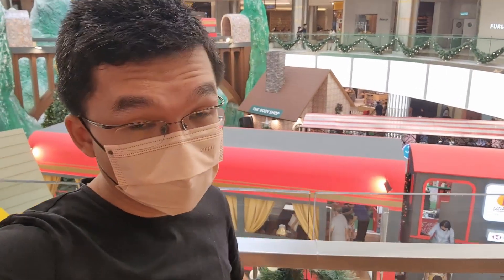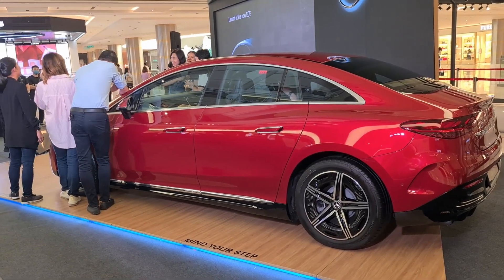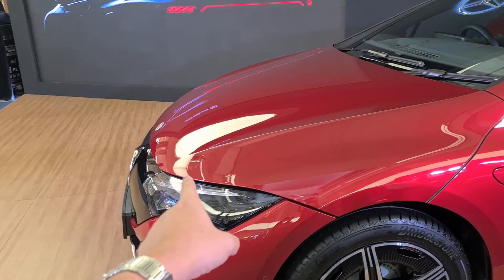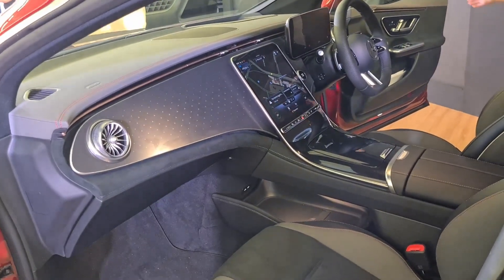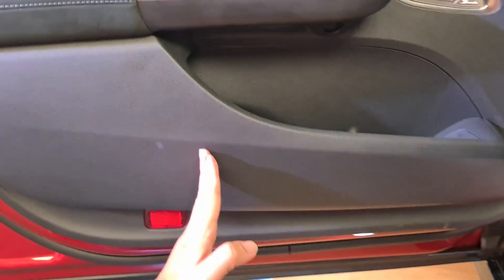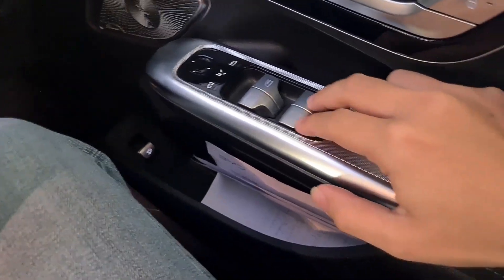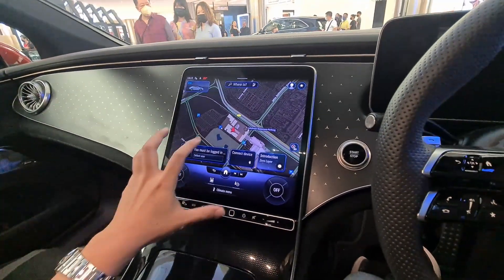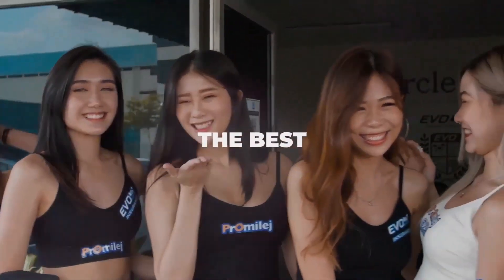2022 Mercedes-Benz EQE 350 - E-Class-sized EV with 670km range at RM420k | EvoMalaysia.com